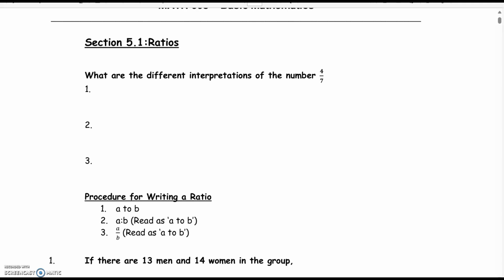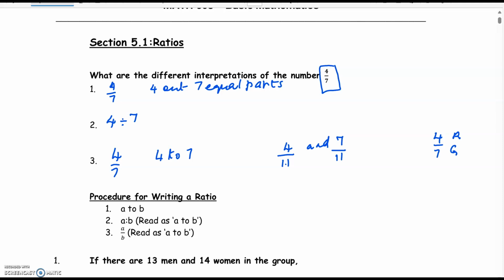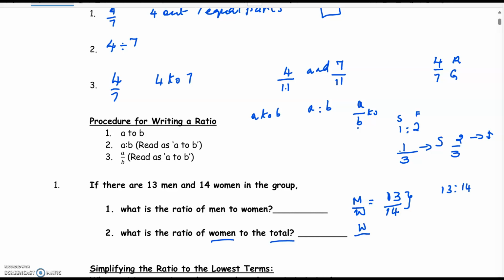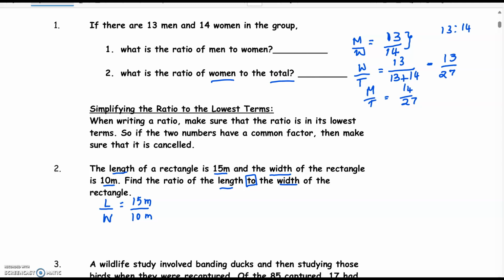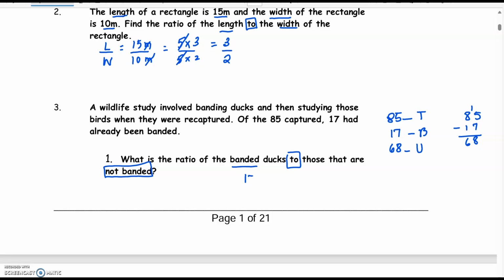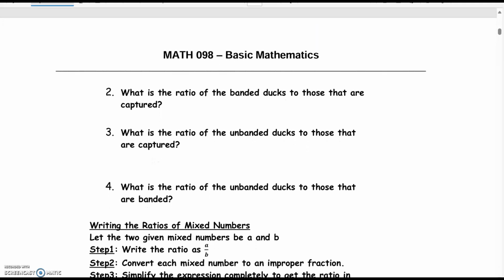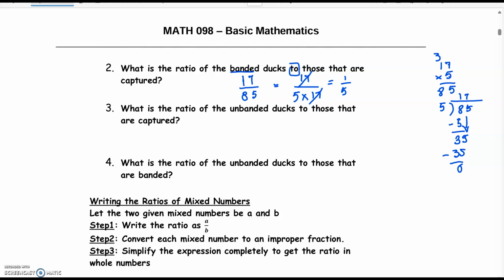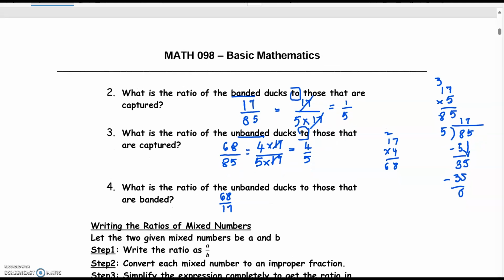Mth098 5.1 Ratios Part 1